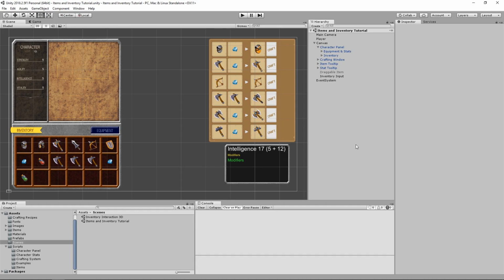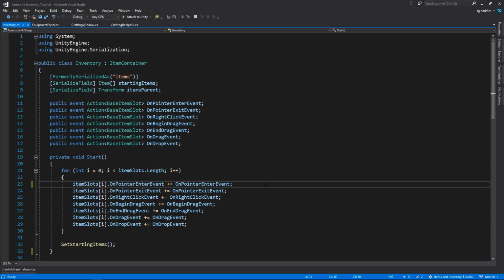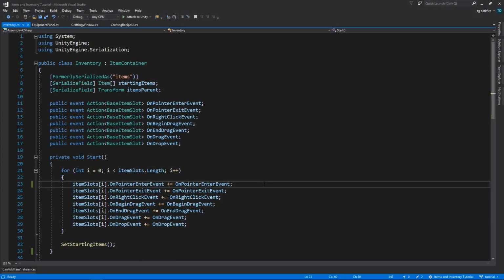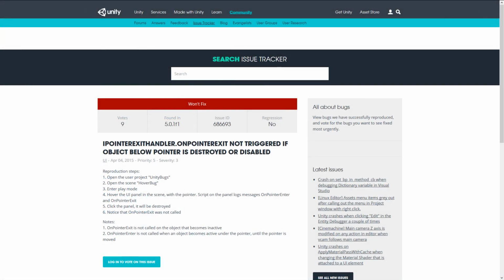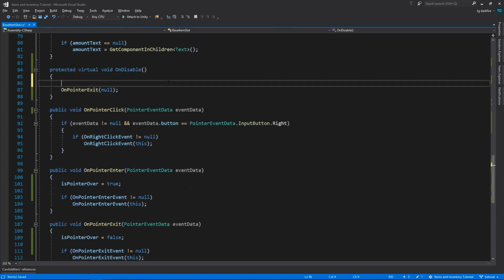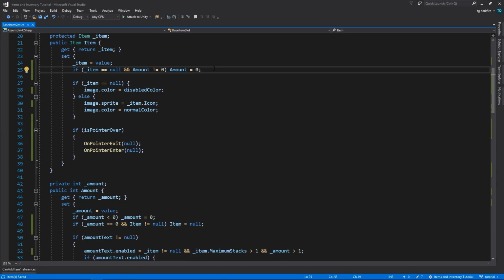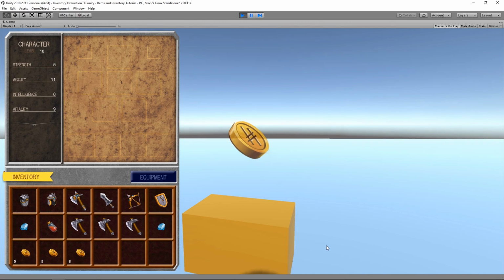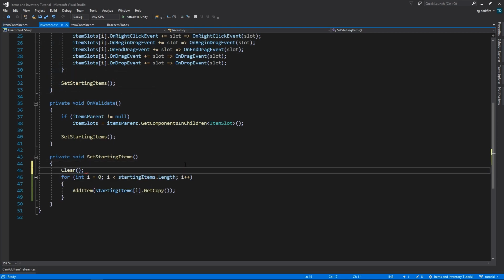Improvements and Fixes - Items & Inventory in Unity (pt.15)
We make a series of improvements and fix a few long standing issues such as tooltips not hiding when the inventory is closed, removing the need for custom script execution order, and more.
Tutorial series on how to make an inventory system in Unity, using C# and the Unity UI.

In this tutorial series we learn how to implement an inventory system and items in Unity, typical of an RPG: With items, tooltips, equipping items by right click or drag and drop and applying stats to your character.

We'll try to maintain a clean code architecture, with minimal dependencies between classes. The SOLID set of principles is a good thing to keep in mind.

Items are made using ScriptableObjects. Classes are linked together using C# events. And we'll learn the intricacies of Unity's UI components such as Layout Group, Layout Element, Content Size Fitter, Text, Image, and more.